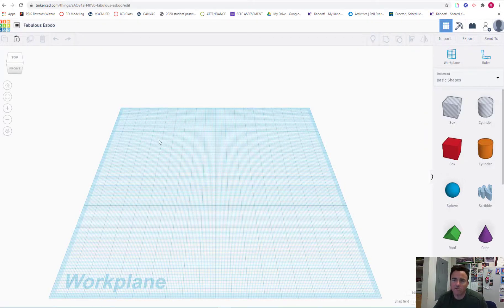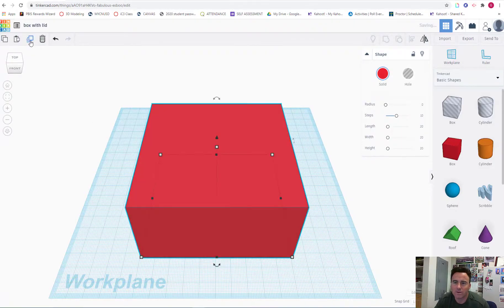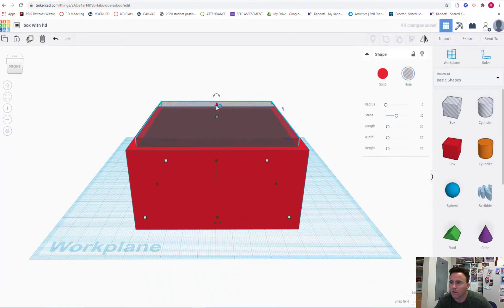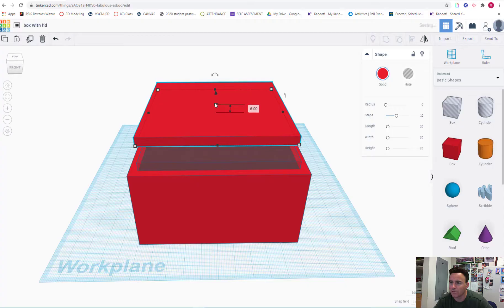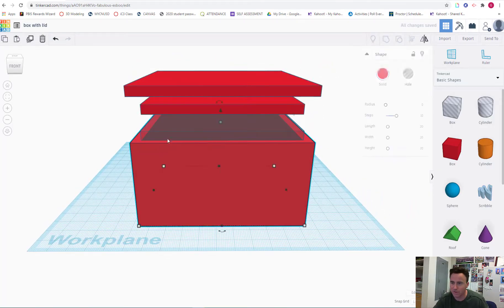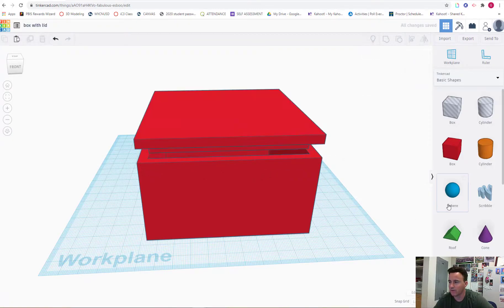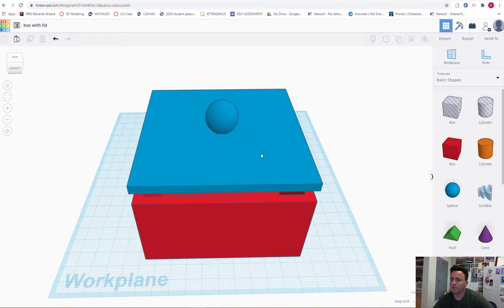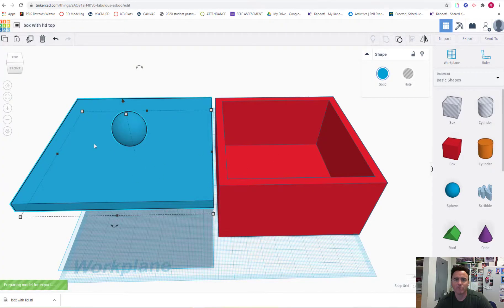Create a Box with a Lid in TinkerCAD in 2 minutes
Here is how you can quickly create a box with a lid in TinkerCAD for 3d Print